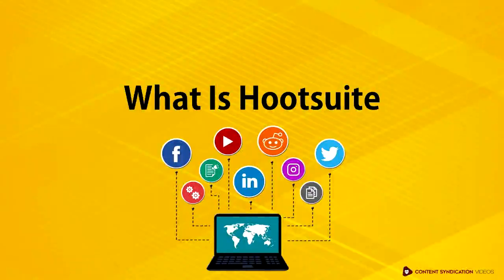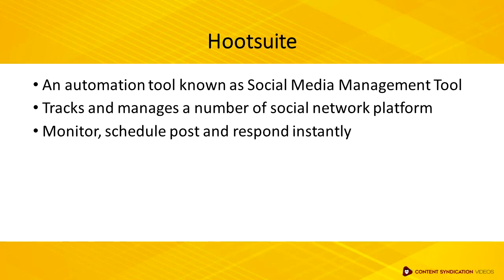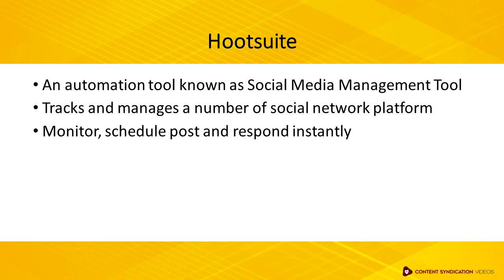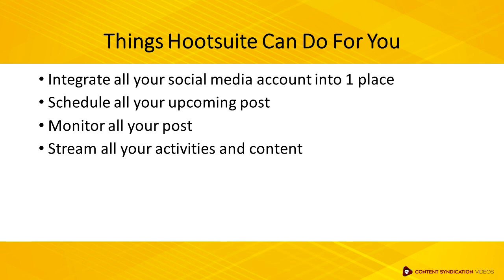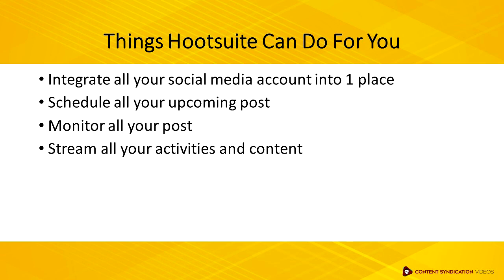What Is Hootsuite? | Content Syndication | Sociolance